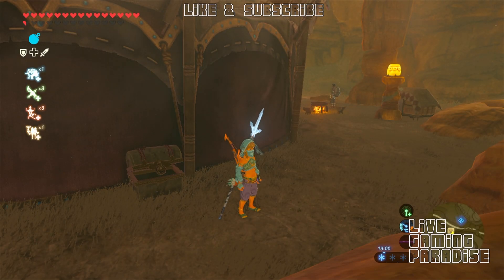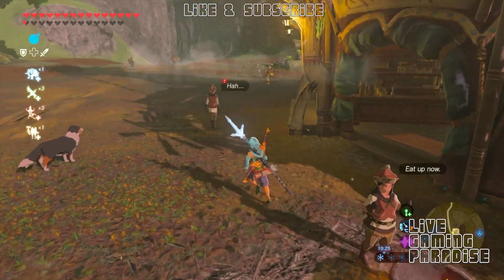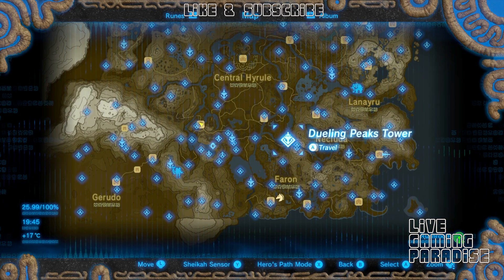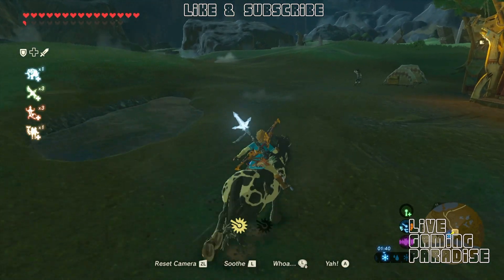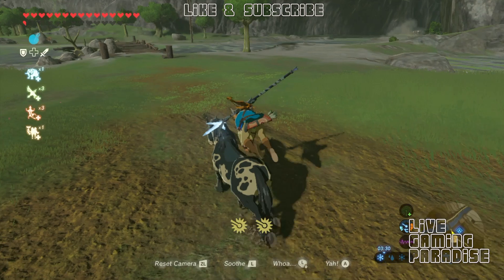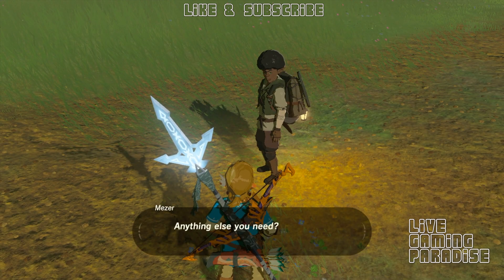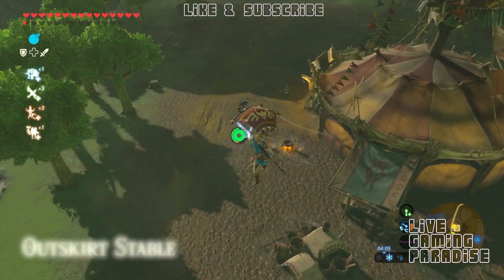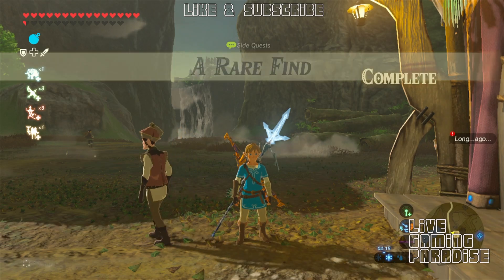Breath of the Wild | A Rare Find | Walkthrough Guide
This is my guide on how to complete A Rare Find Quest in Legend of Zelda: Breath of the Wild. The side mission can be started at the Outskirt Stable. This guide will show you how to complete the side mission and collect the items.